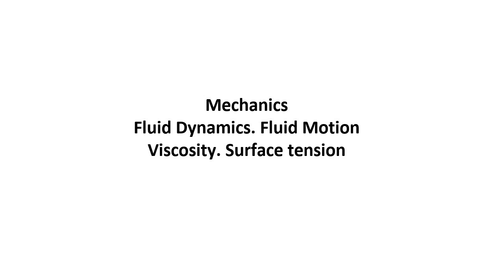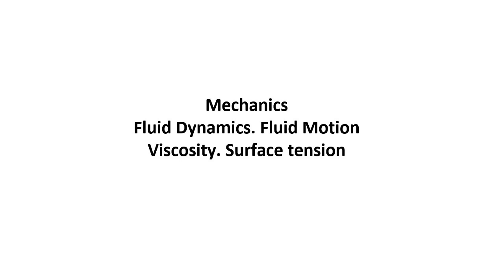Fluid Dynamics. Fluid Motion, Viscosity, Surface tension